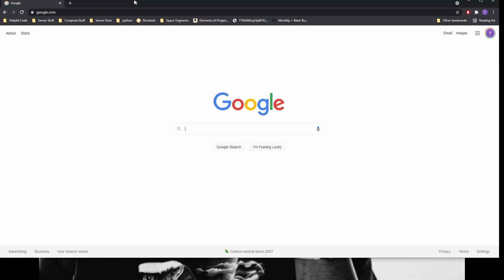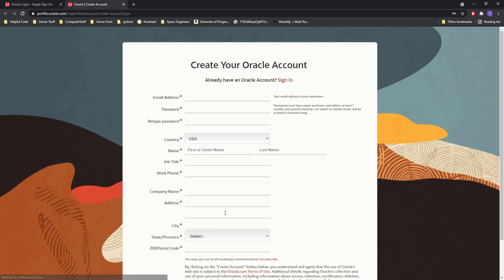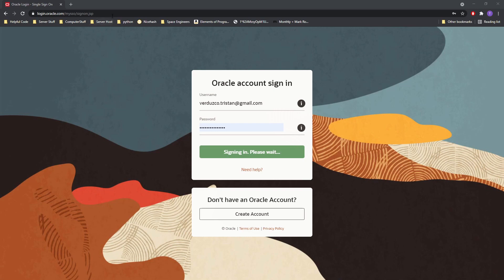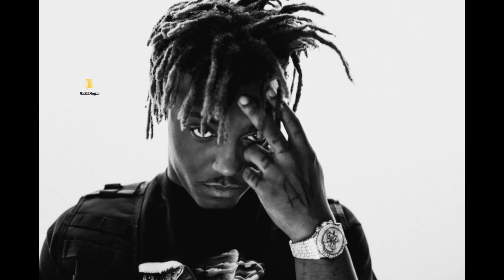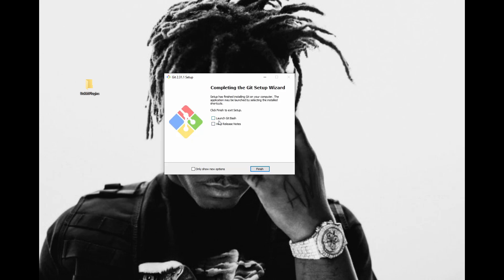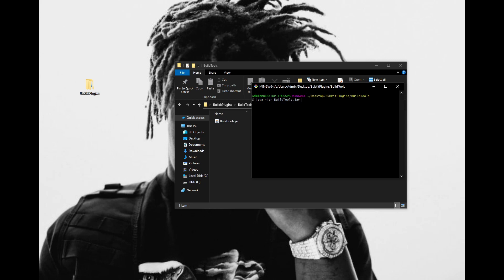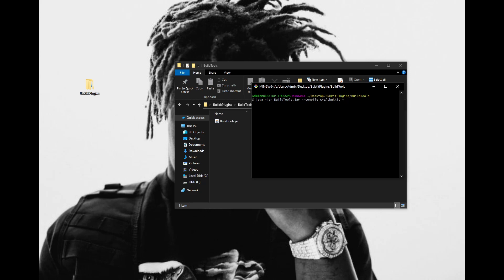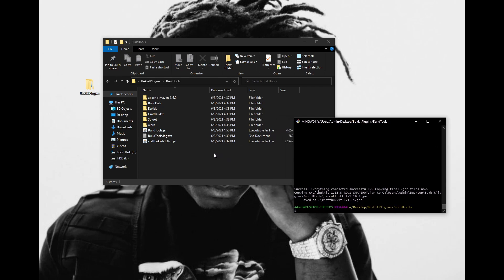Set Up Your Workspace | Learn to Code: Minecraft Plugins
In this episode we set up our working environment so we can begin the fun stuff. Next time we will familiarize ourselves with our workspace, and start our first plugin.
Java JDK:
1.17 requires version 16!!! Older versions can use Java 8 or higher
Time stamps:
0:00 - Intro
0:25 - JDK
1:50 - IntelliJ
2:32 - BuildTools
Outtro Music:
First Day Out - Tee Grizzley (Instrumental)